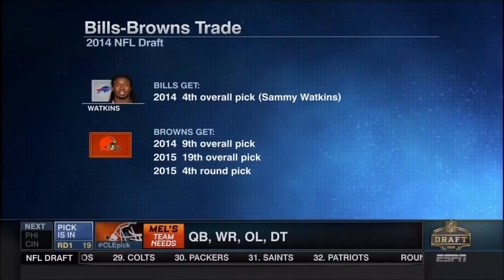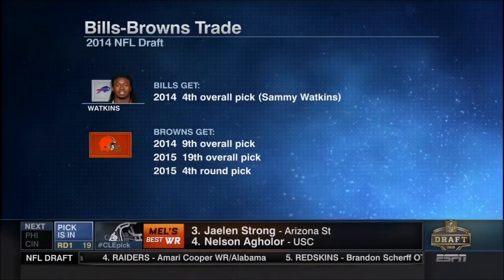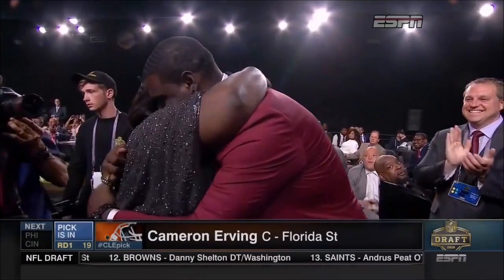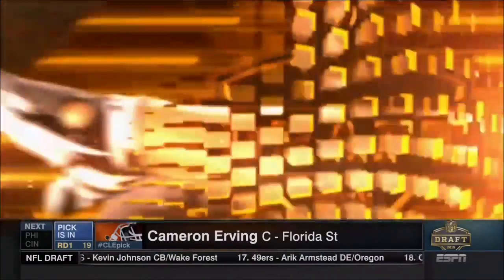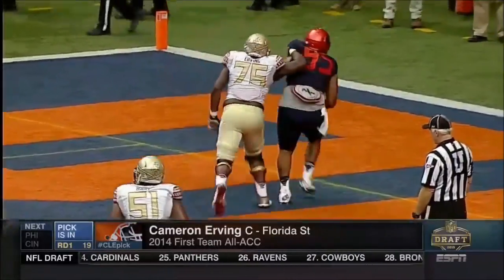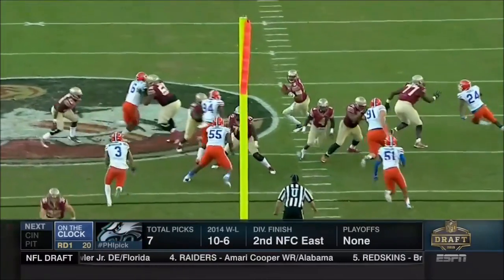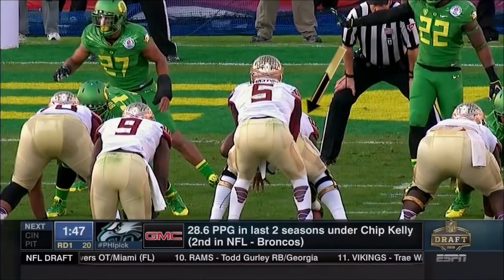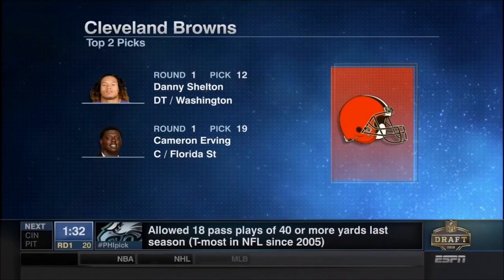2015 NFL Draft Rd 1 Pk 19 | Cleveland Browns Select C Cameron Erving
The Cleveland Browns select C Cameron Erving from Florida State with their second 1st round pick number 19 overall in the 2015 NFL Draft.

Video courtesy of ESPN.